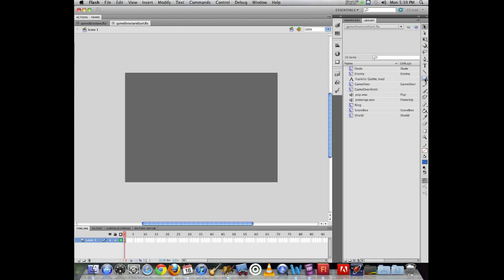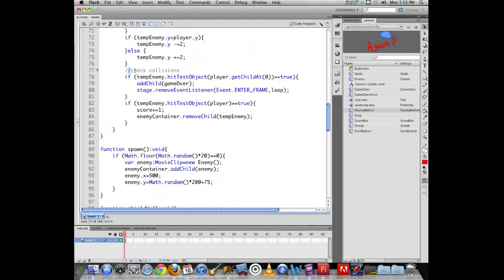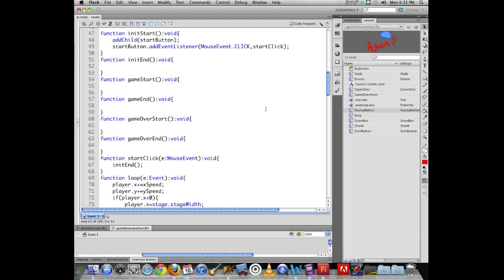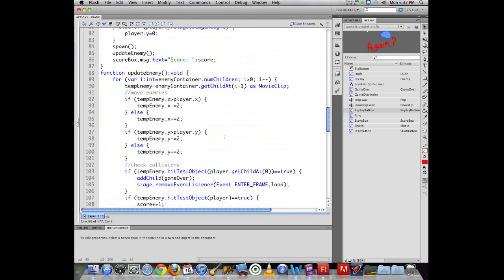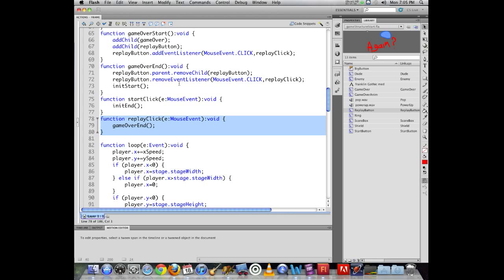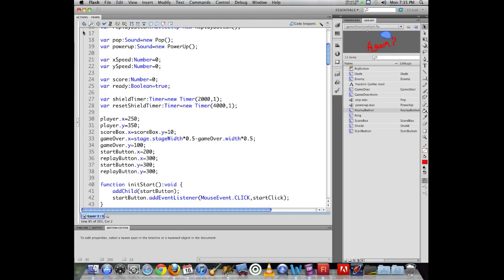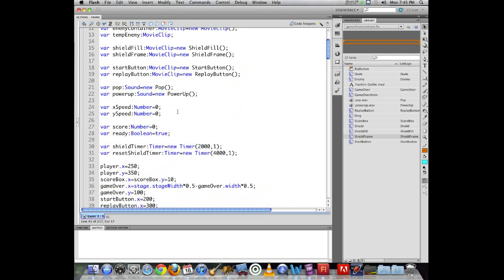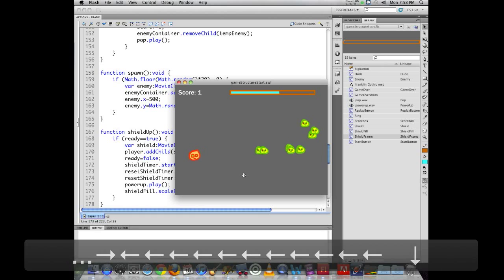Flash - gameStructure of code from 04-18-11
The second part of putting together a code based game.